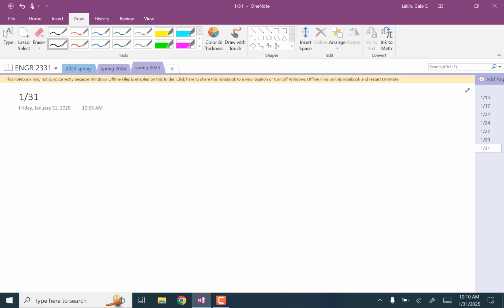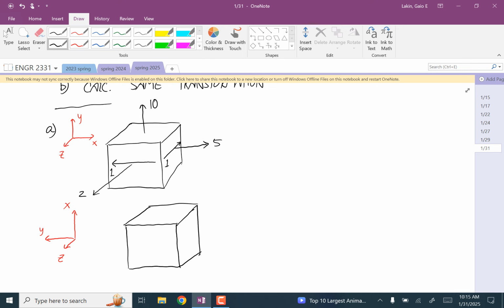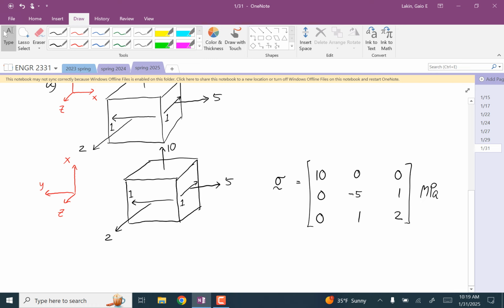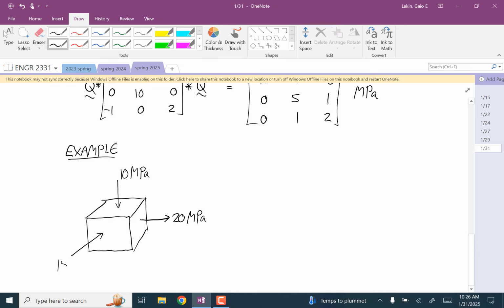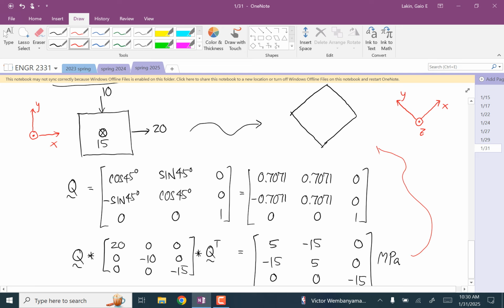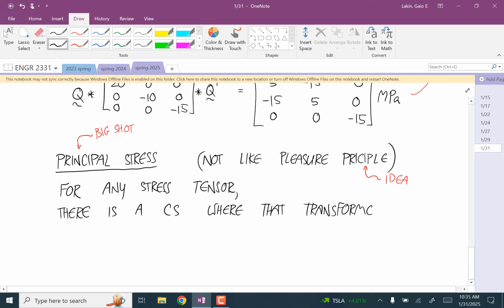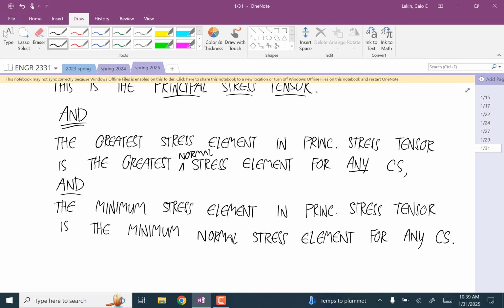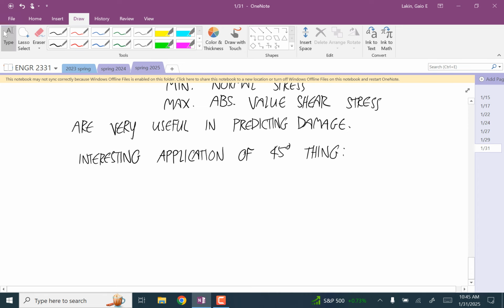Deform: Friday, 1/31